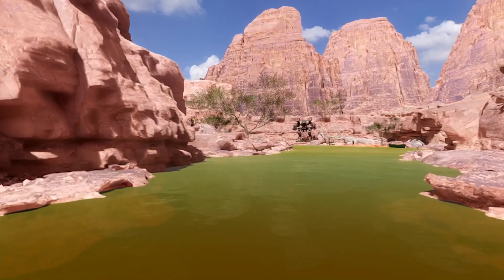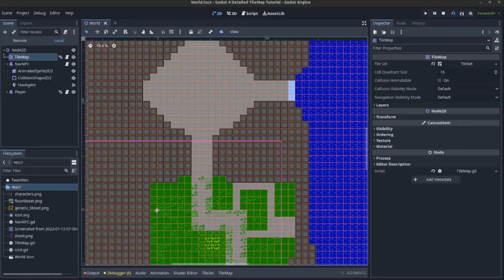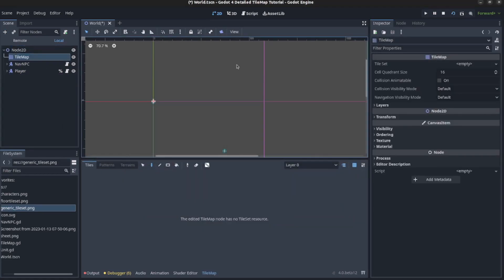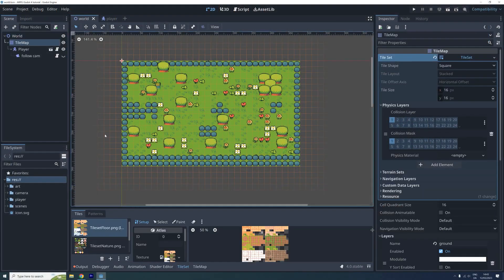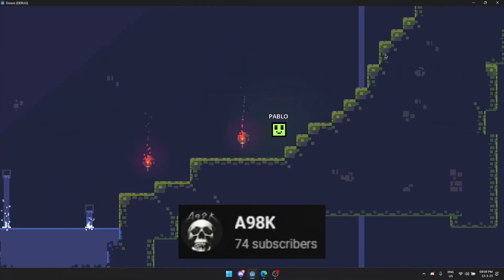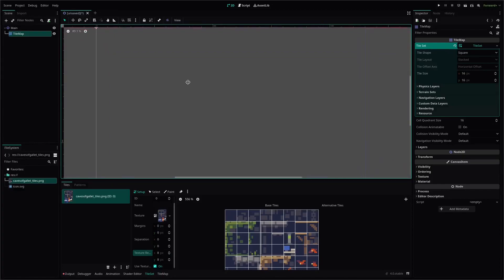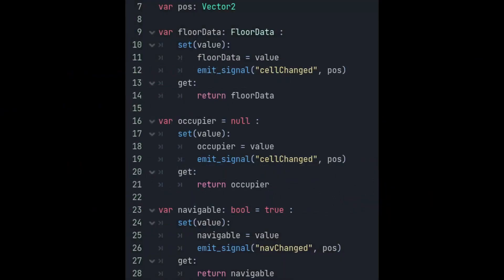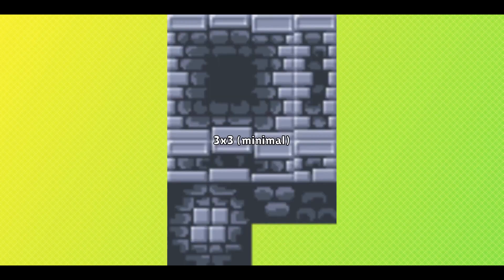Godot 4 Awesome Autotiling ¦ Community Spotlight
Hello everyone and welcome back to another Godot community spotlight video. If you are new here, I hope that you feel right at home as each week I try to shine a light on what people are doing with the Godot engine. I’m going to switch things up a bit this week and focus on a specific type of tutorial and today I’m looking at Autotiling:

Chapters:
00:00 @voc007
00:22 @Chevifier
00:52 @MakerTech
01:24 @a98k
01:55 @mantequilladev
02:24 @shatteredreality863